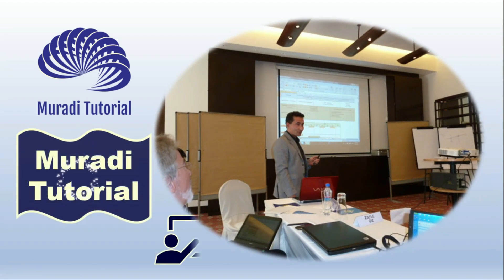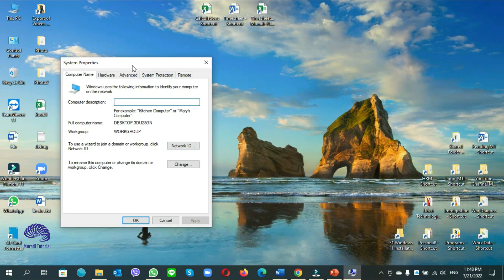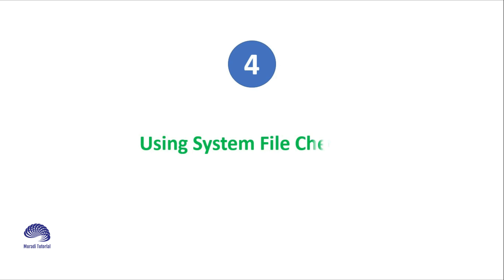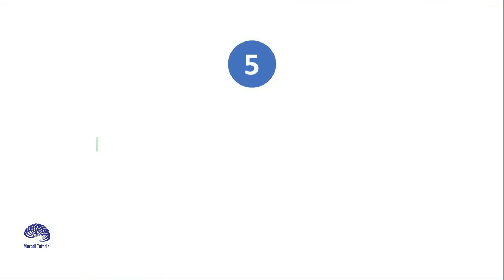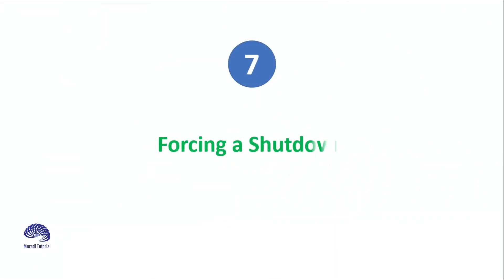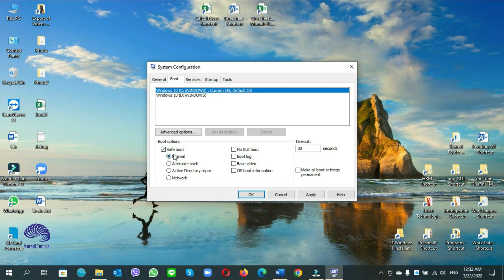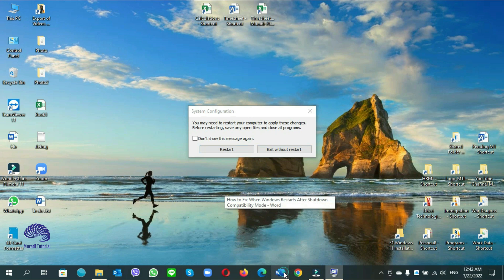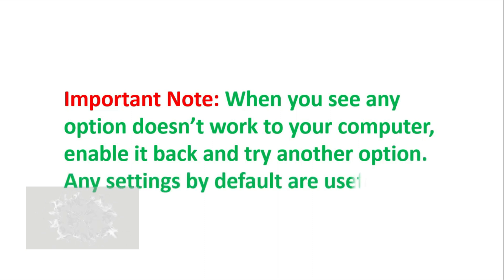11 Tips - How to Fix When Windows Restarts After Shutdown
Of course, it’s annoying when your computer restarts after a shutdown. This video will fix the issue you watch partly for each tip with the help of the following timing chapters.
For more tips and tricks about apps, the internet and computer

1. Disabling Fast Startup
2. Disabling Automatic Restart Due to Crash
3. Enabling Powerdownaftershutdown Option in Registry Editor
4. Using System File Checker
5. Disabling Network Adapter From Waking Up the Computer
6. Updating Windows
7. Forcing a Shutdown
8. Enable Safe Boot Mode
9. Performing a Clean Boot
10. System Restore Point
11. Perform system reset

Important Note: When you see any option doesn’t work to your computer, enable it back and try another option. Any settings by default are useful.

Hope you enjoy this video and find it useful!

Do you want to protect your eyes, enable dark mode on any website? If yes, click on the below link and add the extension on your browser now!

Learn More,
1. Disabling Fast Startup
- Go to the Start Menu. Type power settings and press Enter
- Related settings
- Additional power settings
- click on Choose what the power buttons do
- Click on Change settings that are currently unavailable
- click on the checkbox next to turn on fast startup to uncheck it.

NB: When you disable fast startup, it is normal to experience longer bootup times than usual.

2. Disabling Automatic Restart Due to Crash
- Go to the Start Menu. Type sysdm.cpl
- Click on the Advanced tab
- Under Startup and Recovery, click on Settings
- Under the System failure section, uncheck the Automatically restart option
- Click on OK to save settings

NB: You have to work on your computer carefully when you disable it, because this helps a lot when your computer crashes

3. Enabling Powerdownaftershutdown Option in Registry Editor
+ Go to the Start Menu.
- Type regedit
- HKEY_LOCAL_MACHINE\SOFTWARE\Microsoft\WindowsNT\CurrentVersion\Winlogon
- Double click on it. In the Value data field, change the existing 0 to 1 and press OK Restart PC to apply changes.

4. Using System File Checker
= Type cmd and select Run as Administrator
= Type the command sfc /scannow
= Wait for the Verification to complete to 100%.

NB: Sfc(System File Checker) tool scans all protected system files for errors.

5. Disabling Network Adapter From Waking Up the Computer
= Right-click on the Start Menu and select Device Manager
= Expand the Network adapters list and look for the network adapter connected to the PC.
= If it’s a wired connection, look for Ethernet Connection. If it’s a wireless connection, look for Intel Wireless.
= Double click on the adapter to bring up its properties window.
= Go to the power management tab and uncheck Allow this device to wake the computer option. Click on OK to exit and save changes.

6. Updating Windows

NB: Sometimes, a bug in the operating system can cause the PC to restart after shutdown. Staying up to date on Windows updates is a sure way to protect the system from any known bugs and crashes.

7. Forcing a Shutdown
= Type the command shutdown /s /f /t 0 to shut down the computer immediately.

8. Enable Safe Boot Mode
= Type msconfig and press Enter
= Click on the Boot tab.
=Under Boot options, check Safe boot and set option to minimal.
= Click OK and restart the computer.
= Shut down the computer from inside the safe mode

A safe mode isn’t technically a fix. It will help you identify if a background service or process is causing your system to restart.

9. Performing a Clean Boot
= Type msconfig
= This time click on the Services tab. Uncheck the Hide all Microsoft services option.
=Click on the Disable all button.
=Click on the Startup tab and click on Open Task Manager to open the Startup page in the Task Manager window.
Right-click an application process and click disable.
Repeat for all application processes in the list.